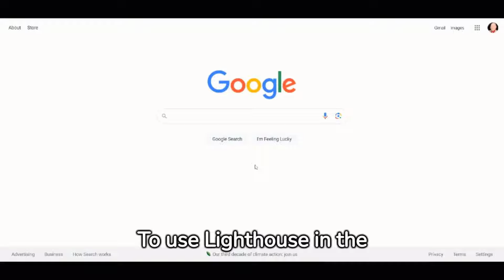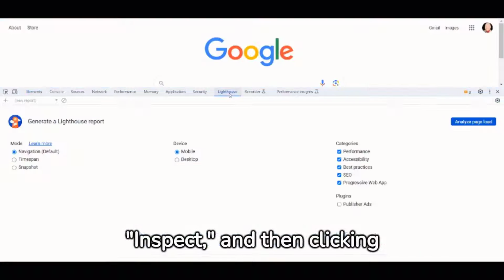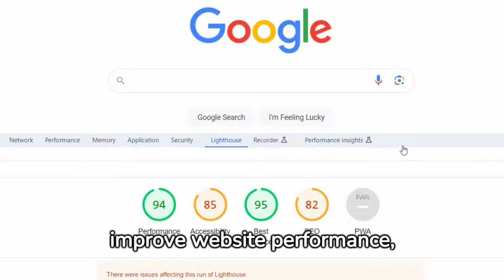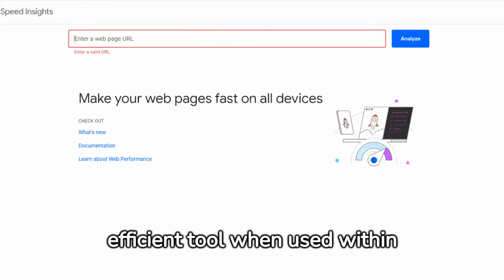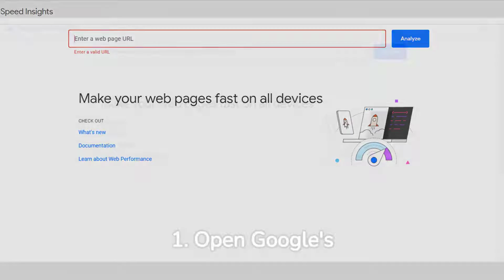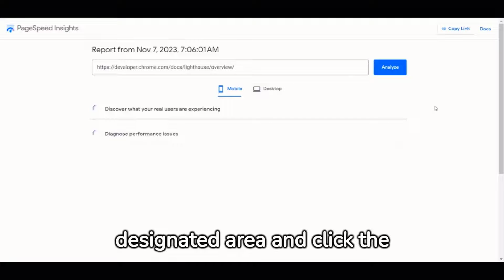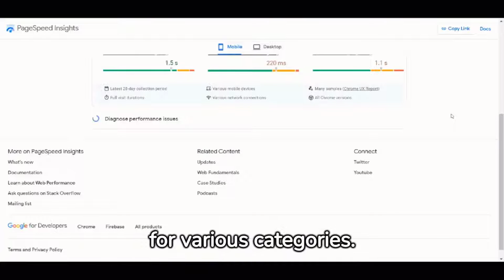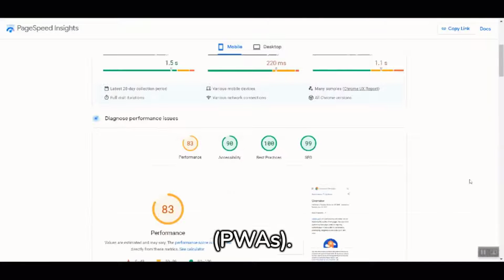How to Use Google Lighthouse: How it Works, Chrome DevTools, PageSpeed Insights, Extensions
Learn how to use Google Lighthouse to improve user experience and SEO. Learn how to use Chrome DevTools, PageSpeed Insights, browser extensions, and more.